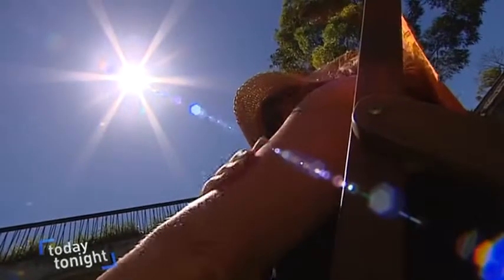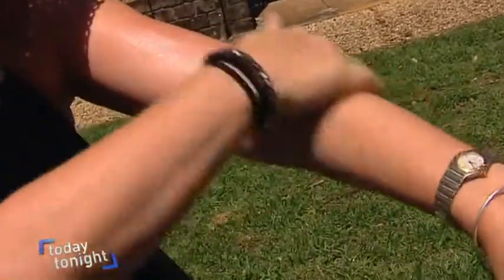2016 12 30 4074 super sunscreen 1024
Our Vitamin D deficiency crisis, and the new Aussie sunscreen that gives you the dose you need while still blocking harmful rays.